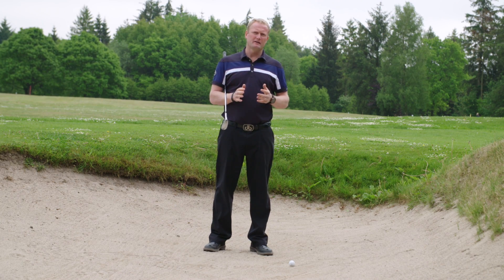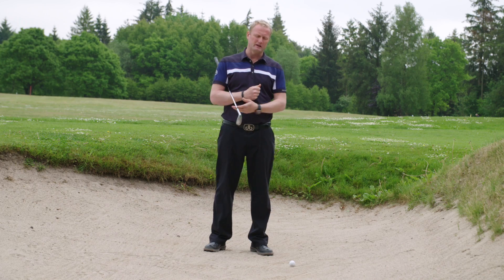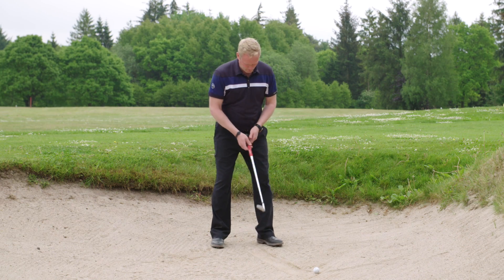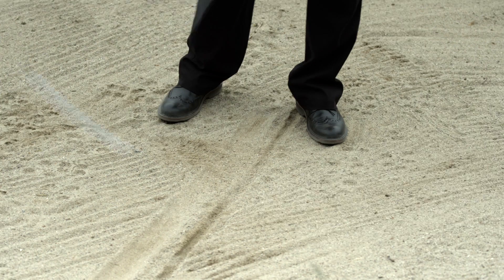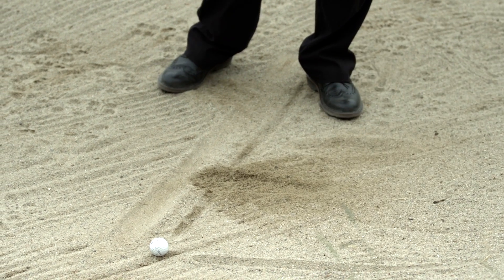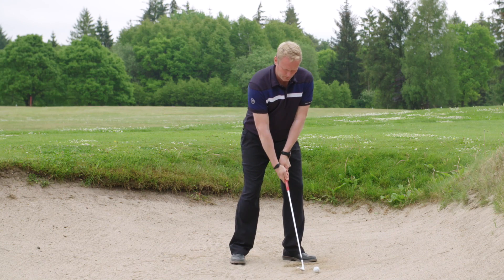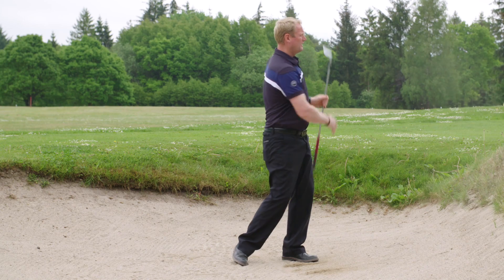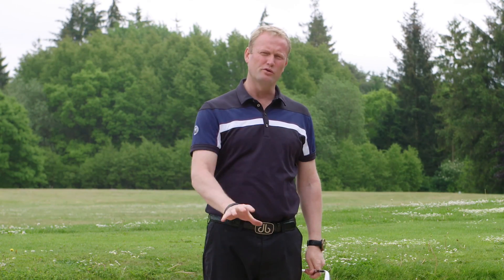GOLF TIPS: How To Improve Bunker Shots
People often tend to have problems getting out of the bunker. A good tip is to draw a line, so that you can make practice swings into the sand, which will show you where the contact is going to be on the golf ball.